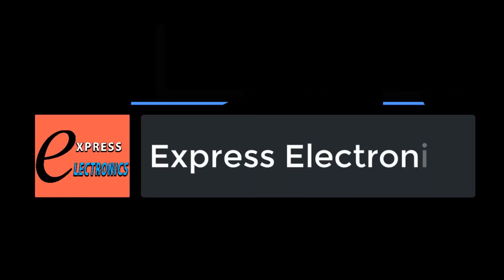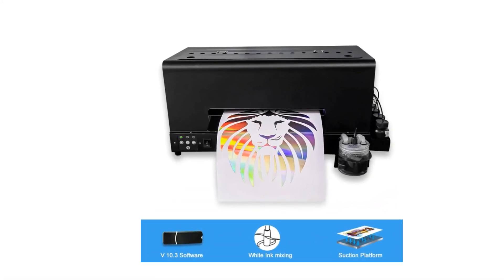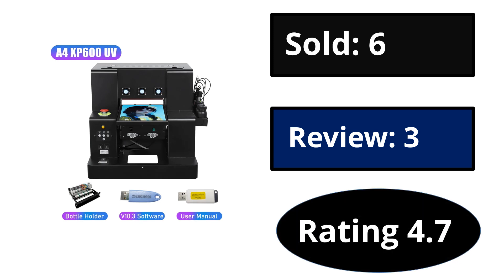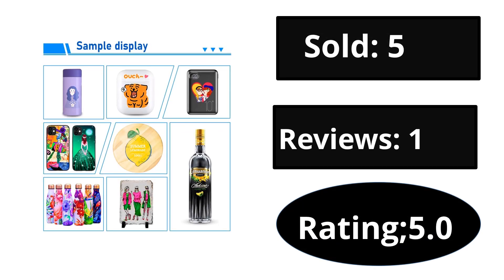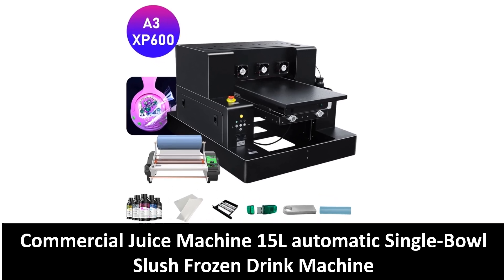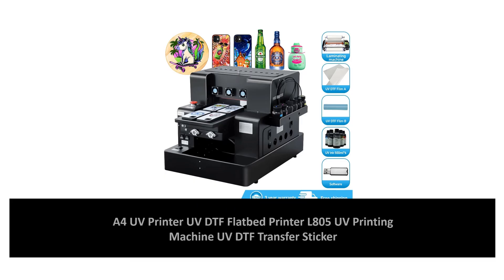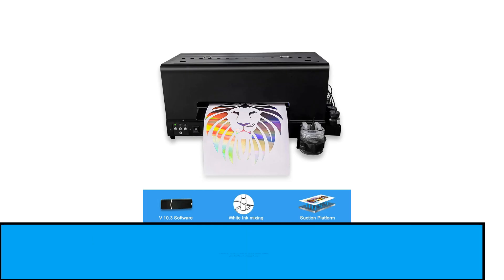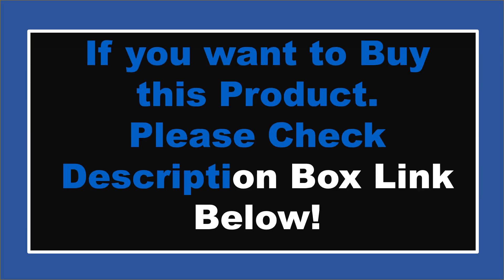Top 5 Best UV Flatbed Printers Review 2024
1. A3 Roll UV Printer UV Flatbed Printer Sticker Printer With Roll Film For Wood Plastic Acrylic Cup label marker UV DTF Printer

2. A4 UV Printer UV DTF Flatbed Printer L805 UV Printing Machine UV DTF Transfer Sticker Print For Acrylic Metal Wood UV Printer A4

3. OYfame XP600 impresora uv dtf A3 A4 UV Flatbed Printer Stiker Printer For Glass Acrylic Bottle Wood A3 A4 uv printing machine

4. A3 UV Printer For Epson L805 UV Flatbed Printer with Varnish UV DTF Printing Machine For Phone case Metal Bottle Acrylic Print

5. For Epson XP600 UV Printer A3 A4 UV flatbed Printer Directly to Film UV DTF Printing Machine with Rotary A3 A4 Sticker Printer